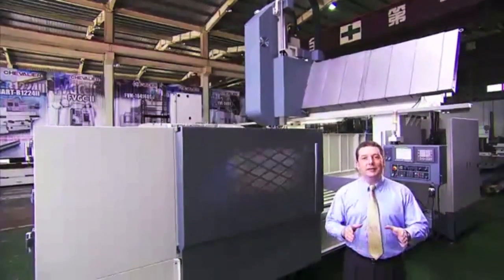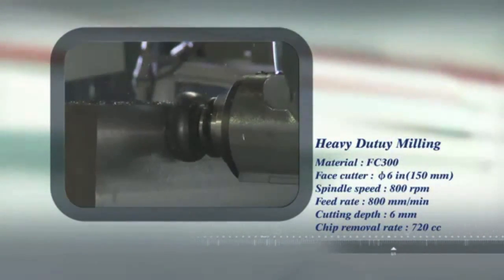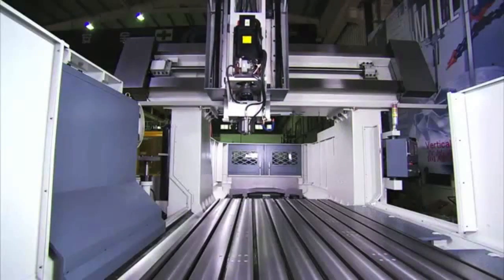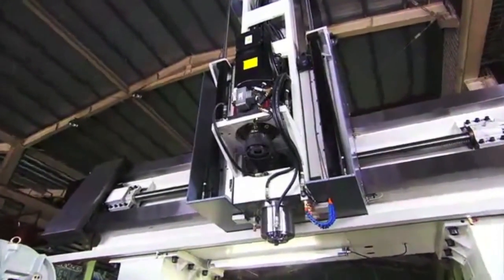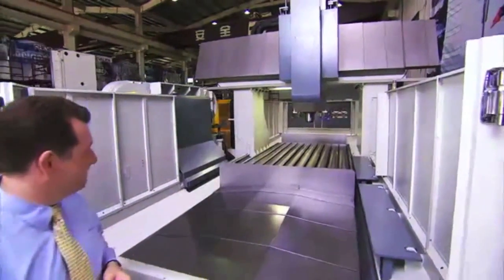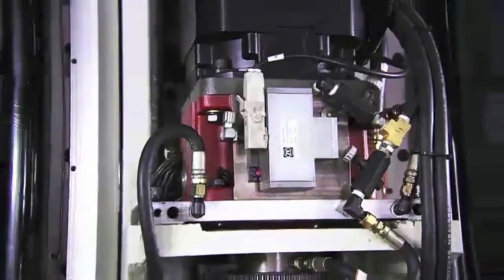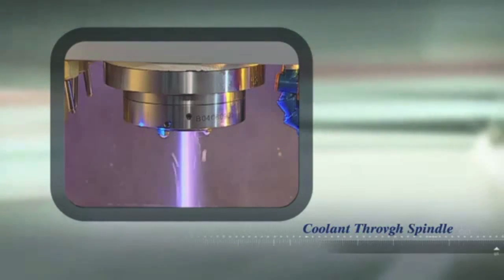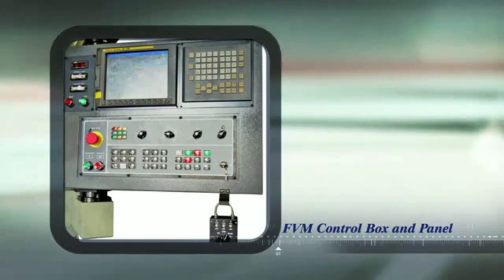Chevalier FVM-DC Double Column Vertical Machining Center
Table Size: Up to 5,100mm(W) x 3,000mm(L) (200" x 118")
Table Load: Up to 18,000kgs (39,600 lbs.)
X / Y / Z Travel: Up to 5,000mm(X) x 3,400mm(Y) x 1,000mm(Z)
Spindle Speed: 6,000rpm / Optional 8,000rpm
Spindle Motor: Up to 26kW(35HP optional)
Spindle Taper: BT50 / CT50 / DIN50
Guide Way Design: X axis: linear roller
                                  Y axis: box
                                  Z axis: box